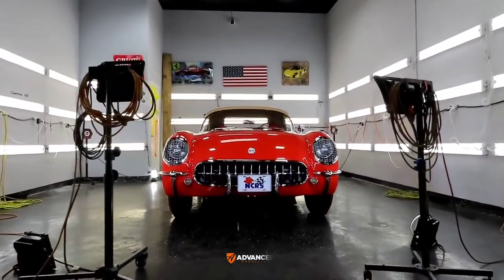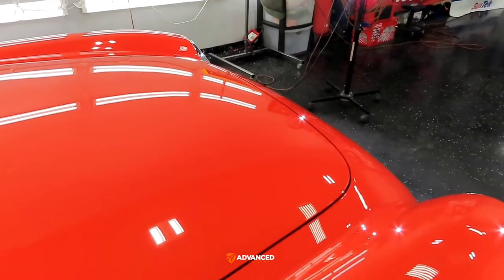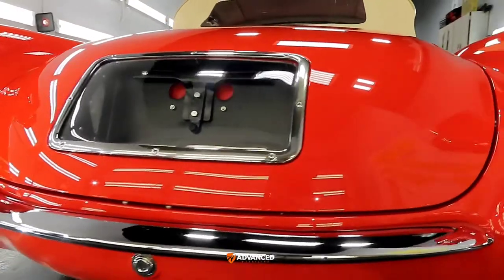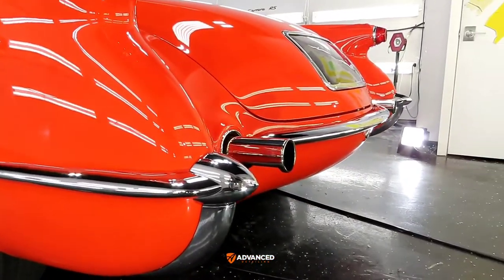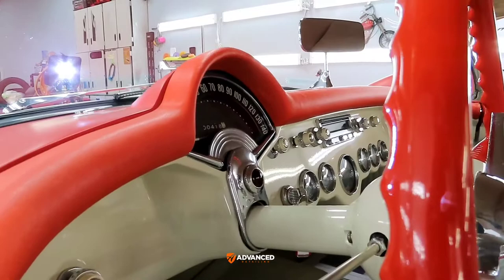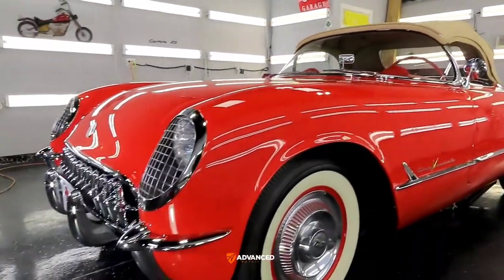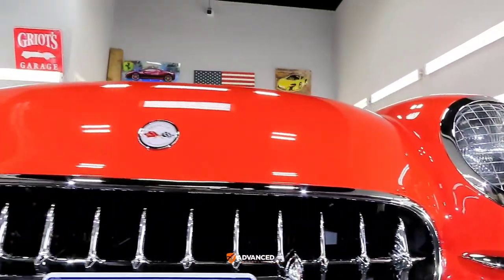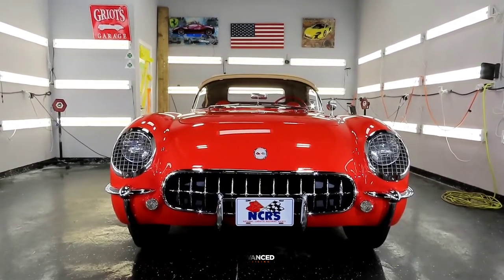NCRS top flight winning 1955 corvette / paint corrected / ceramic coated.